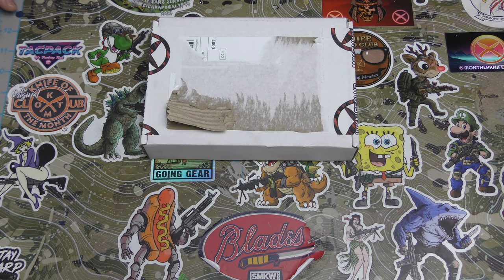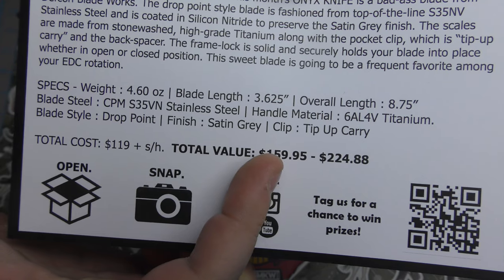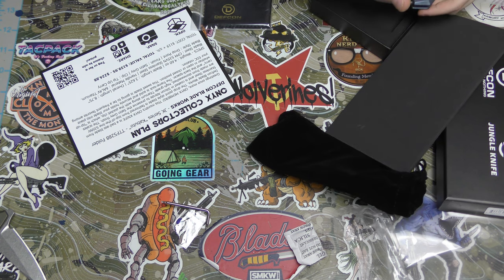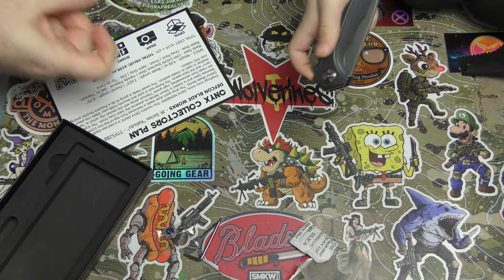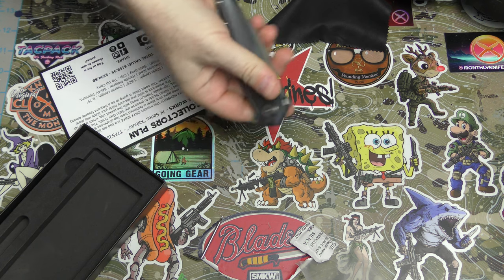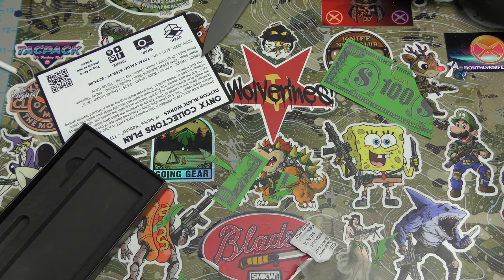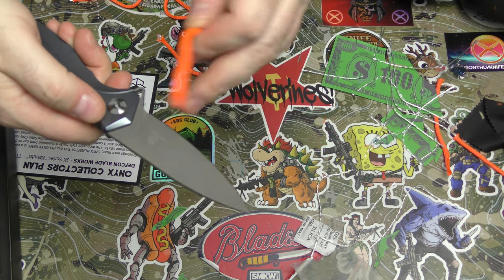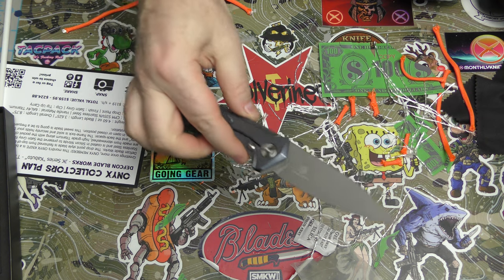Monthly Knife Club Onyx - January 2024 - DEFCON Kabuto Anodized Titanium - Unboxing & Review